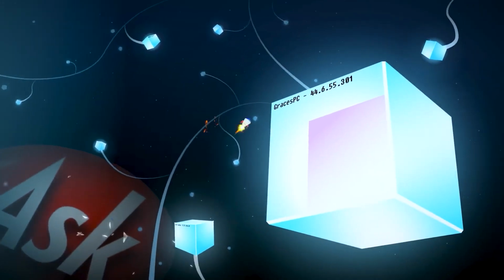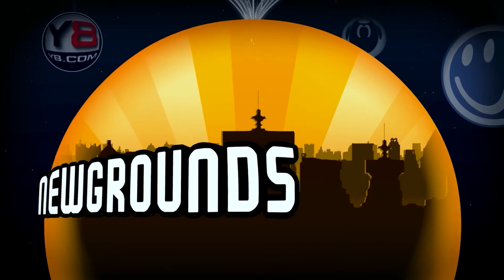Animation vs. Animator 11: A Good, Painful Story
So if you were around  a long time ago, you know that I used to do reaction videos. And back then, a series that I watched that I really enjoyed watching was Animation vs. Animator. This was YouTube series that started when I was very young and has been ongoing for a years. It may not be a movie, but I think it's cinematic enough to deserve a review video. Will I continue to review YouTube series? Probably not, but I thought since my old video was getting noticed again, I'd finally go ahead and watch this episode!